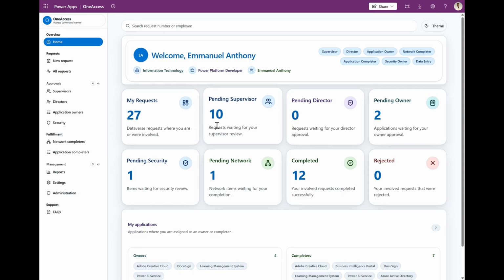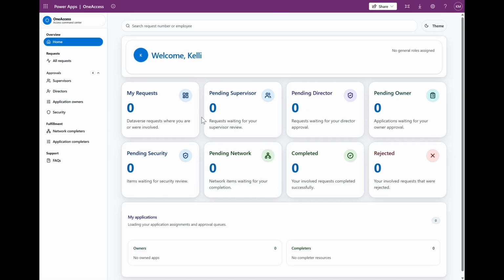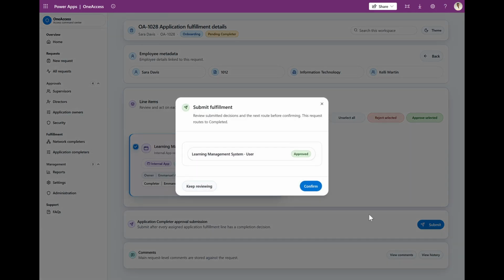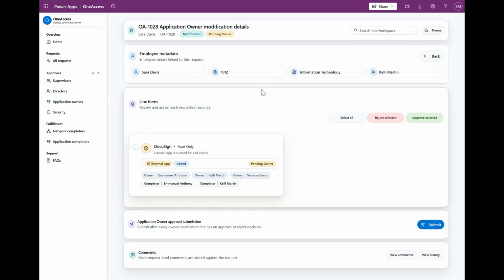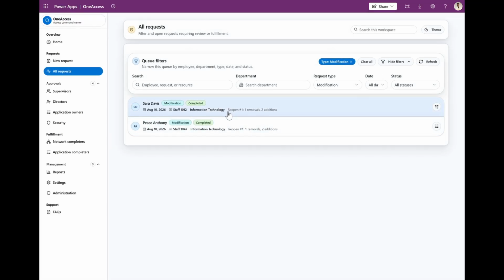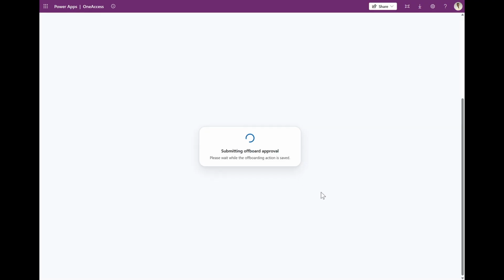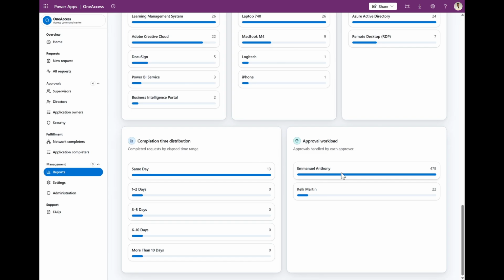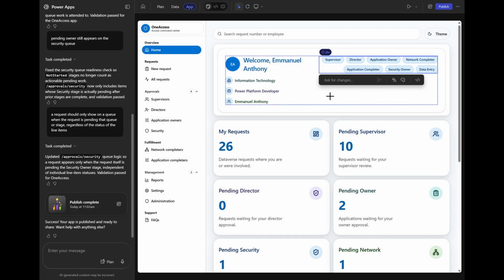Power Apps Vibe: Resource Management Application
🚀 Building a Modern Resource Management Application with Power Apps Vibe

In this video, I showcase a modern Resource Management Application built using Microsoft Power Apps Vibe.

The application is designed to simplify how organisations manage employees, applications, devices, network access, approvals, and other business resources through a centralised platform.

The solution demonstrates how Power Apps Vibe can be used to rapidly create modern enterprise applications while combining AI-assisted development with the capabilities of the Microsoft Power Platform.

Key features showcased include:

• Employee onboarding and offboarding
• Internal and external application management
• Device and resource allocation
• Network access management
• Multi-level approval workflows
• Request tracking and status management
• Dashboard and KPI reporting
• Modern interactive galleries
• Enterprise-style navigation
• Responsive and modern UI design
• Dataverse-based data management

The application demonstrates how traditional business processes can be transformed into a centralised digital workflow with Power Apps, Dataverse, and AI-assisted development.

This video is also a look at what is possible with Power Apps Vibe Coding when building modern business applications without starting every component from scratch.

If you're interested in Microsoft Power Apps, Power Platform, Dataverse, Power Automate, low-code development, or AI-assisted application development, this video should give you ideas for your own solutions.